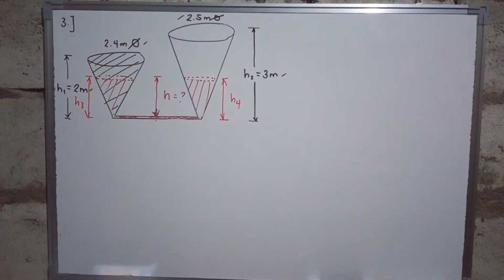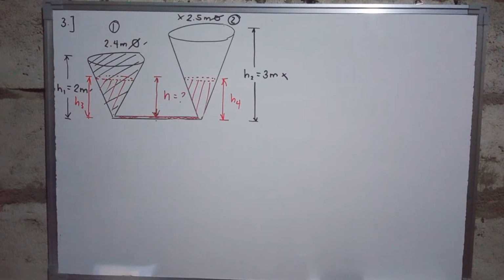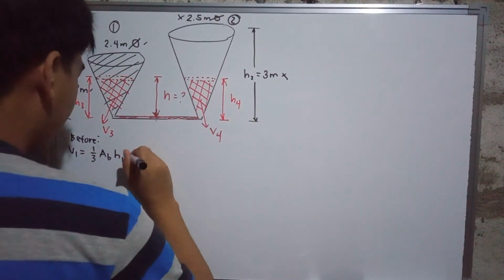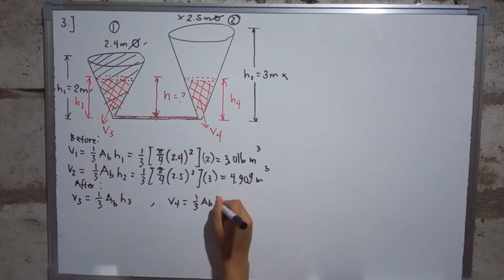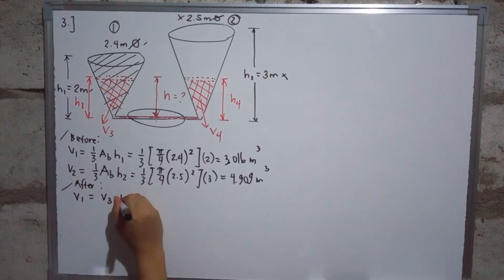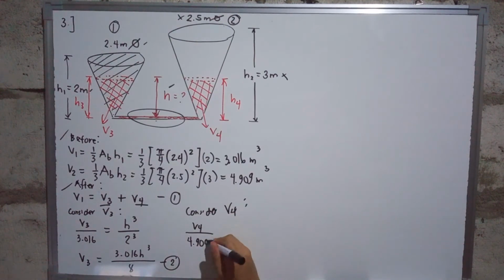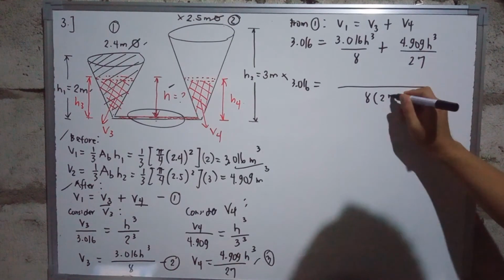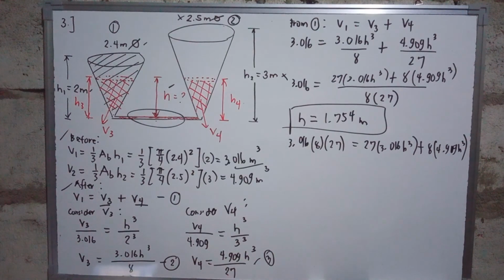January 21, 2021